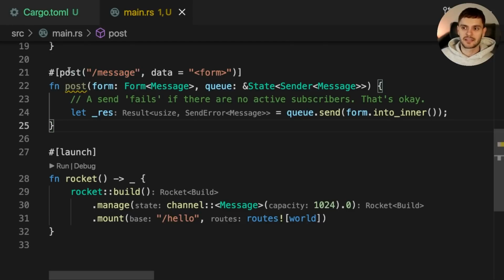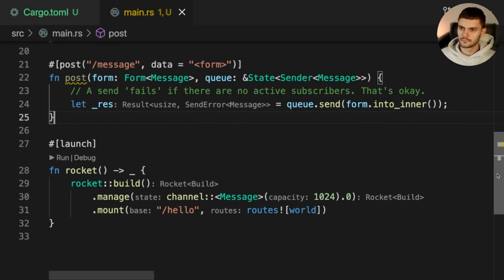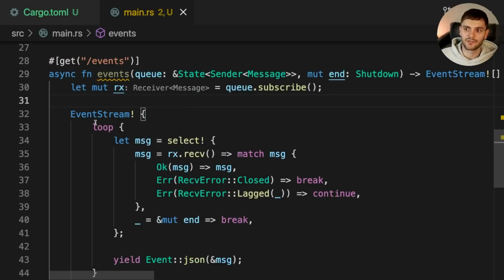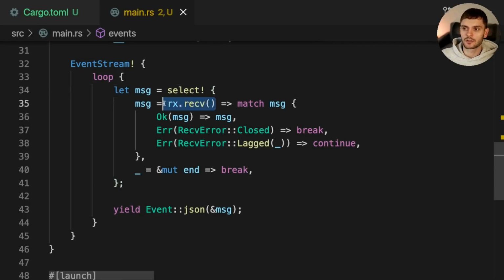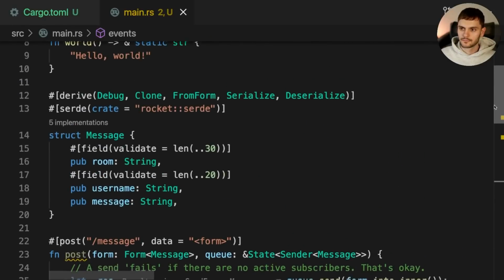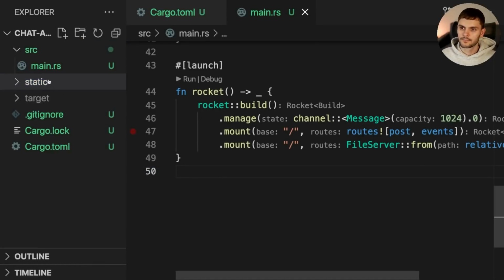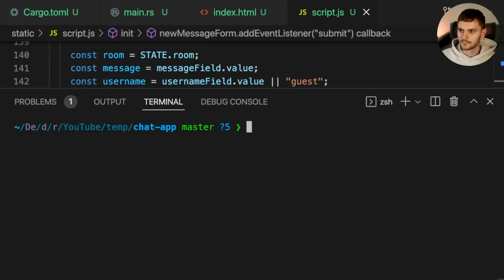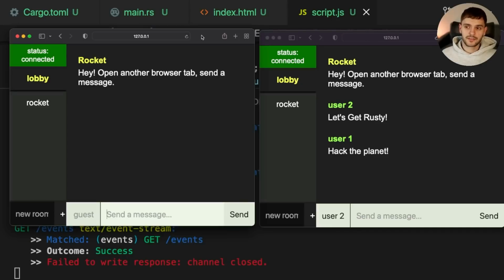Realtime Chat App in Rust!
· Today we are building a realtime chat application in Rust using the Rocket framework!